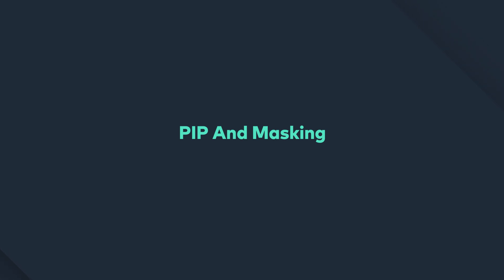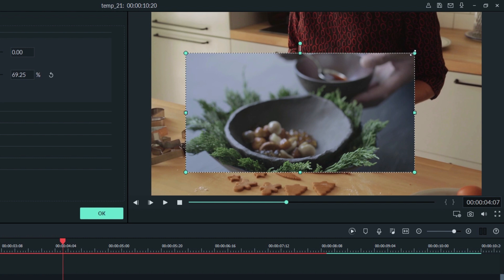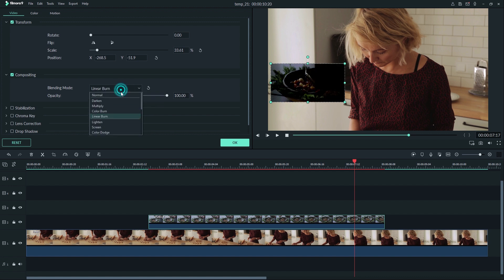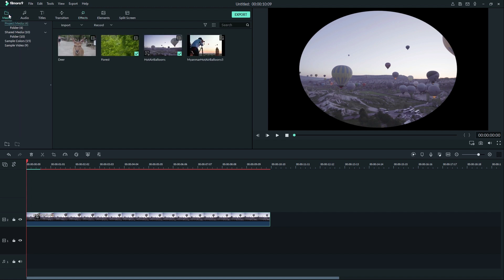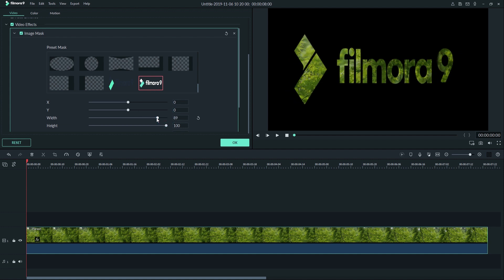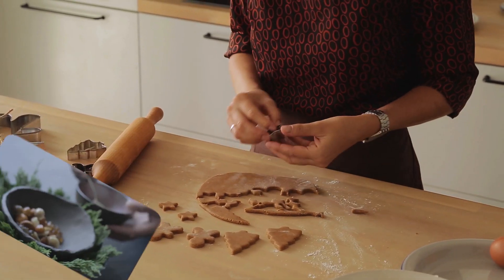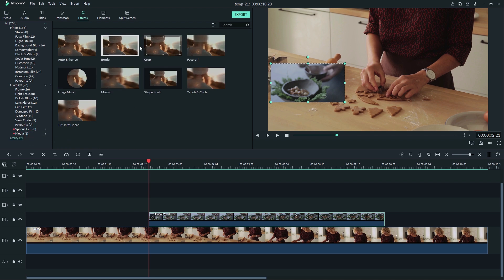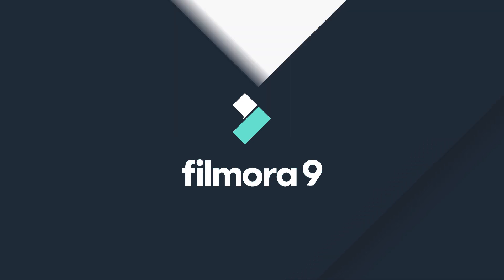26 PiP and Masking | Filmora9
In this video, we take a look at PiP And Masking.
0:12 - PiP Explained
0:40 - PiP Example
1:46 - Compositing
2:50 - Masking
5:12 - Shape Mask